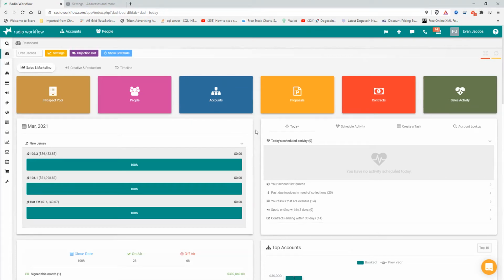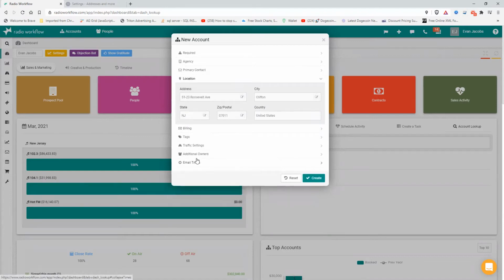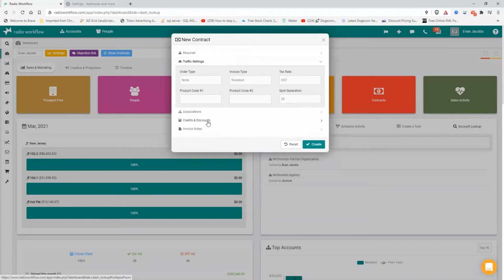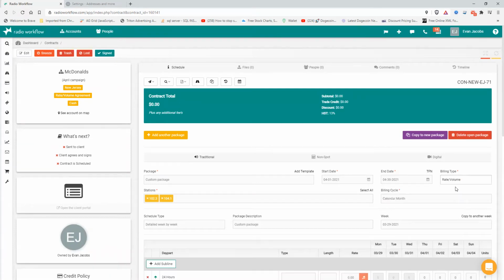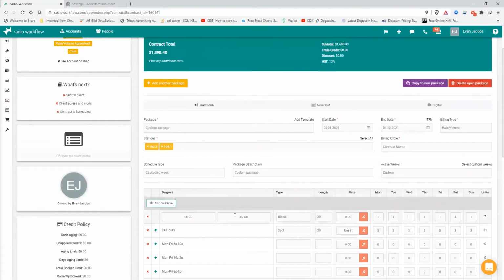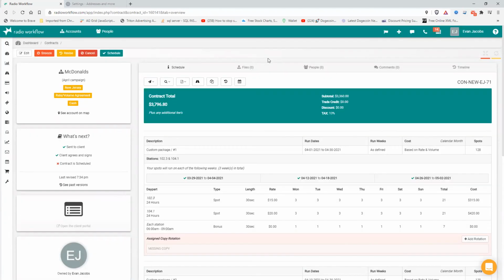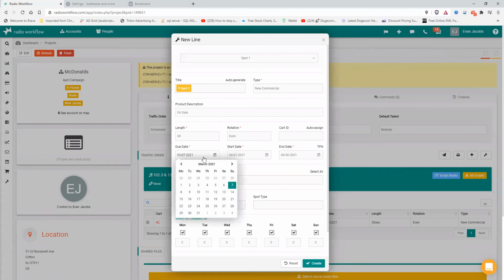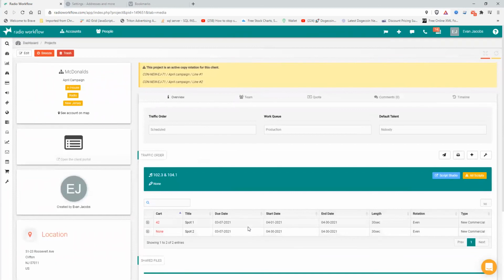Getting started for Sales People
This training video aims to help sales people get started with creating an Account, adding a Contract and assigning a copy rotation.